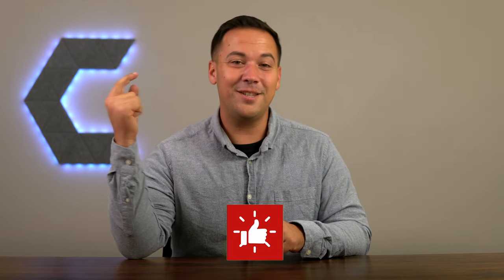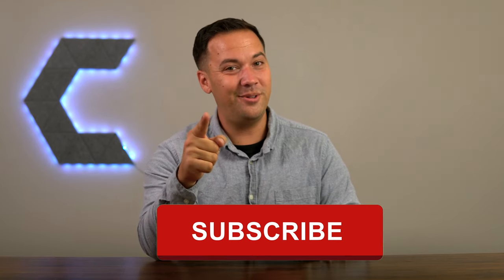5 Tips from a Drum Corps Audio Engineer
5 Tips I've learned through my time as an audio engineer

Chapters
0:00 Intro
0:11 Practice Your Set Up Procedure
3:09 The Ear Not The Gear
4:35 Read The Manual
6:23 Ask Questions
7:40 Hire An Audio Manager